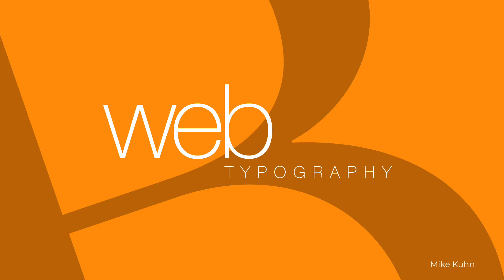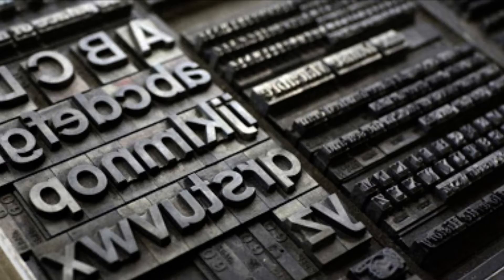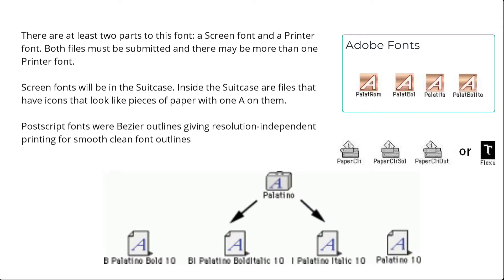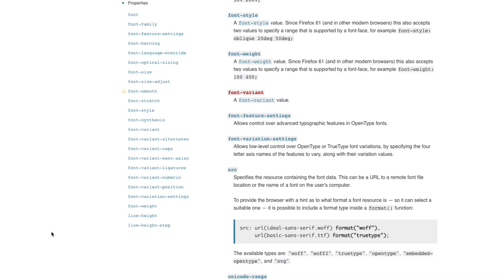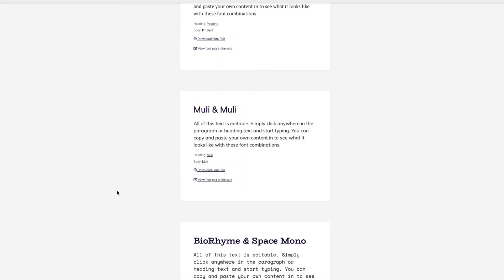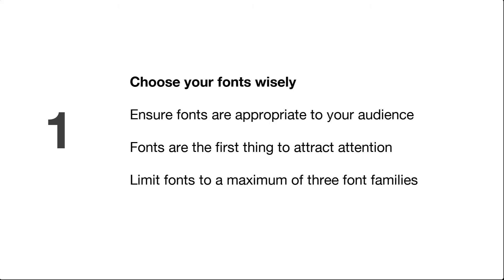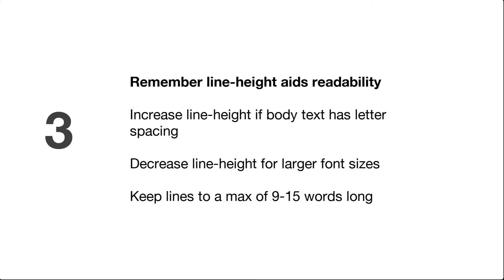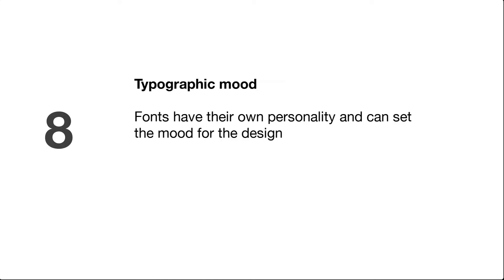web typography v2